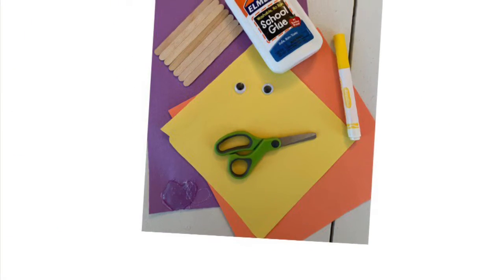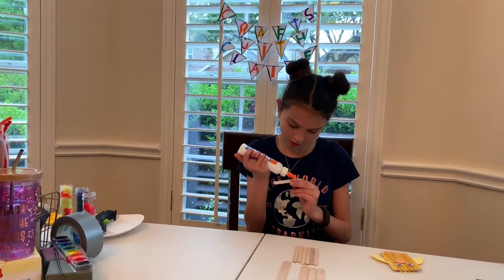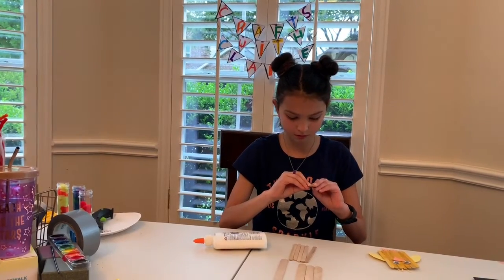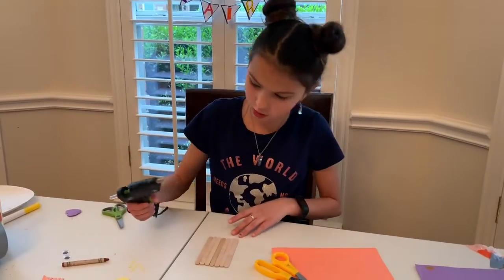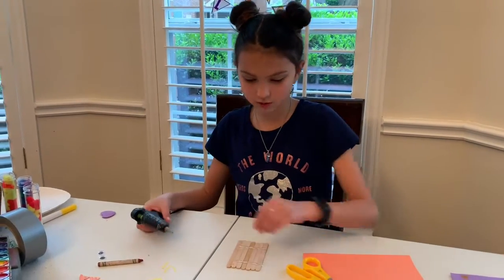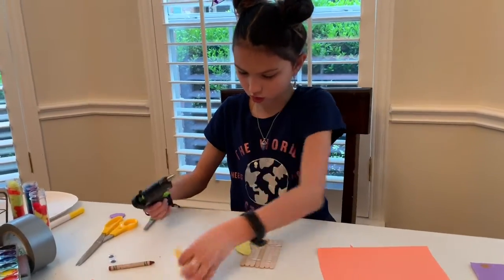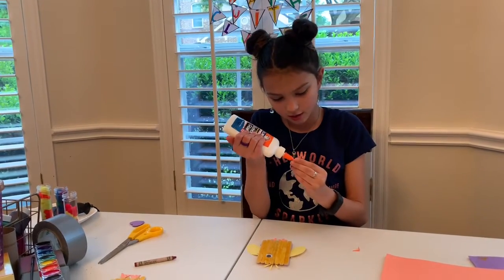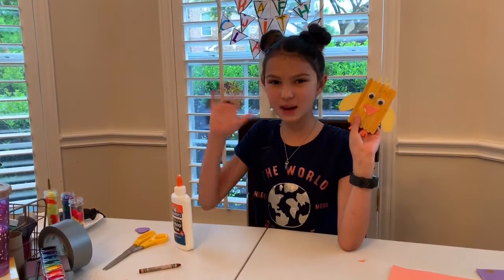DIY popsicle stick Easter chick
Make this easy, fun Spring chick craft just in time for Easter